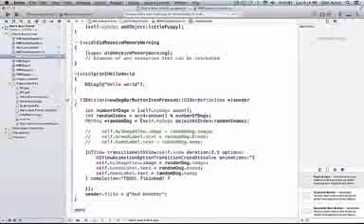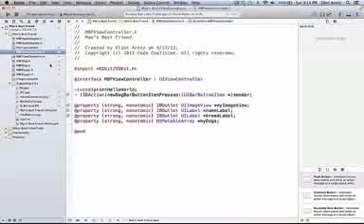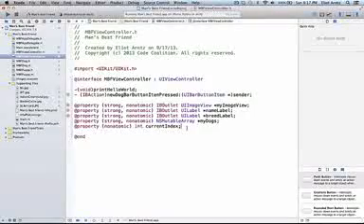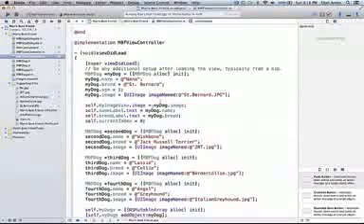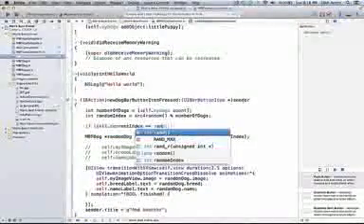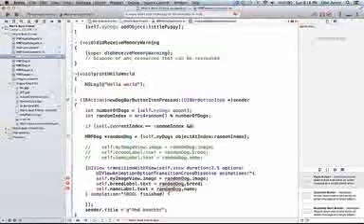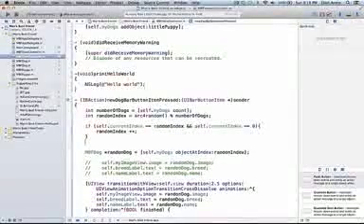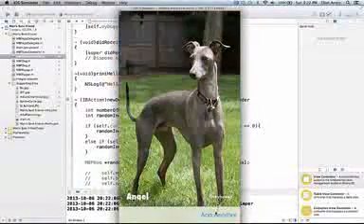Tutorial make Slide Show of Images for iOS in Objective C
tutorial make some slideshow with images coding in objective-c